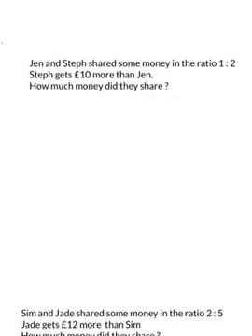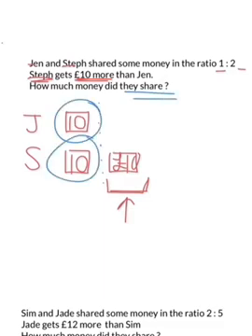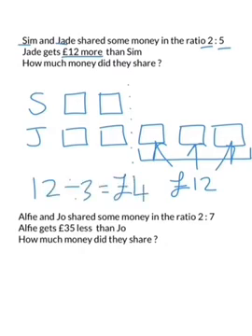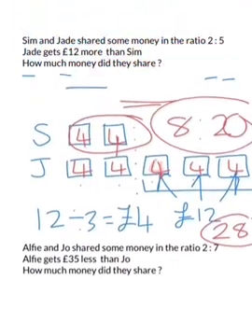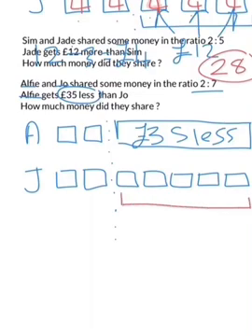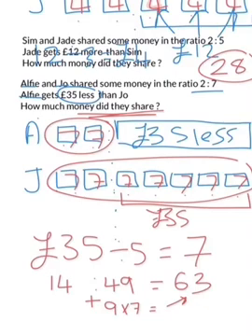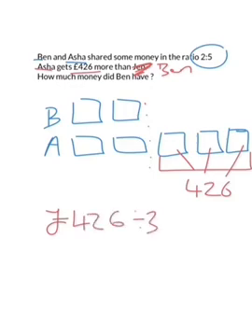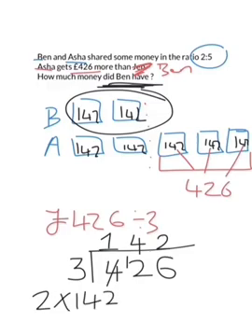Ratio bar model ( more or less questions)